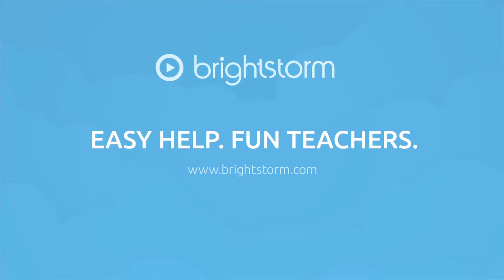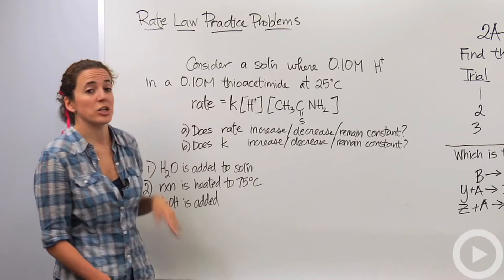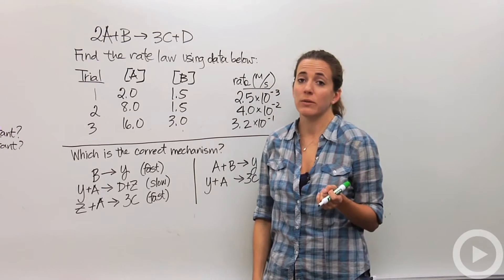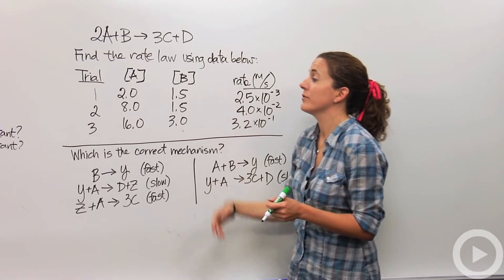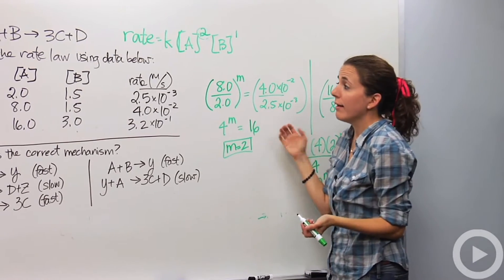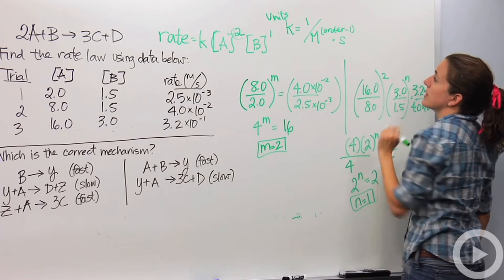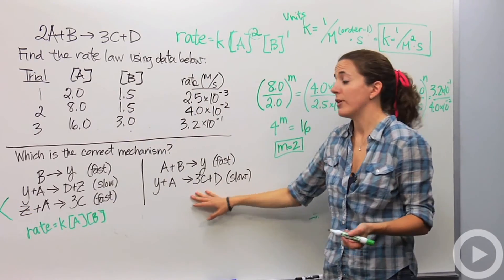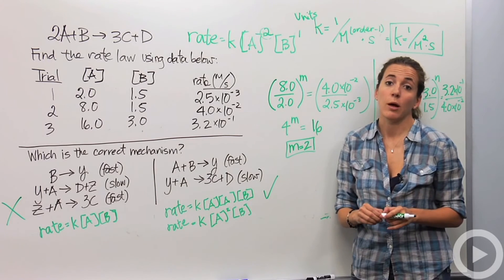Reaction Rate Problems(HD)